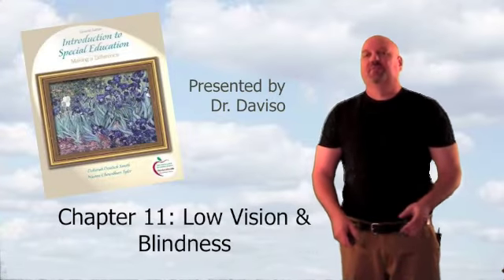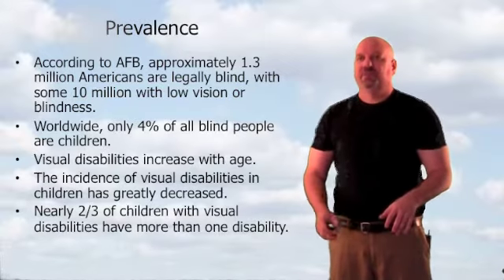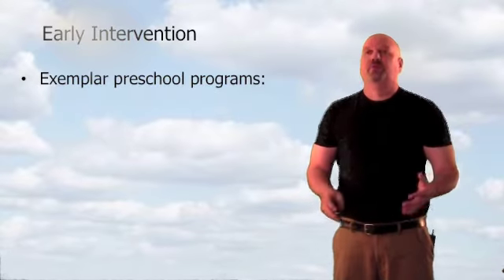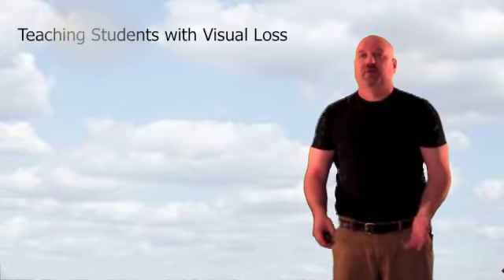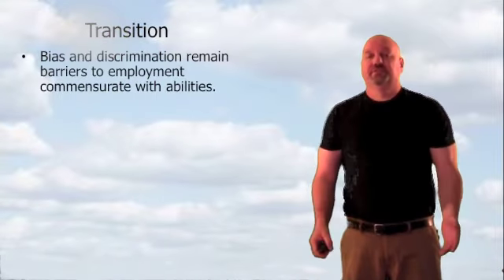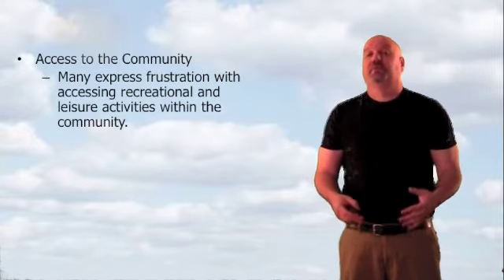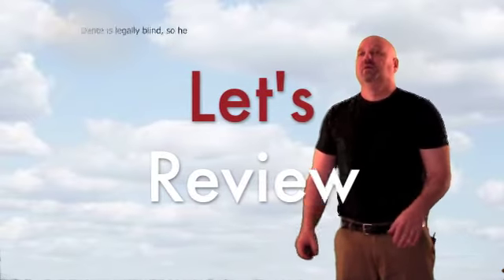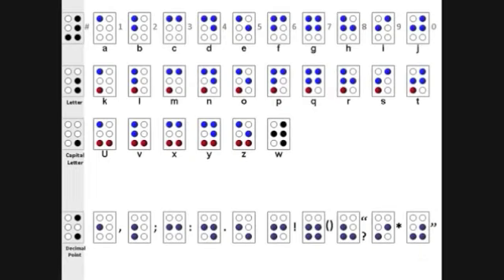Chapter 11 Vision Impairments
This video presents information for students wanting to learn about individuals with disabilities. Students are required to read the corresponding chapters in Deutsch-Smith, D. & Tyler, N. C. (2010). Introduction to special education: Making a Difference 7th Edition. Pearson.